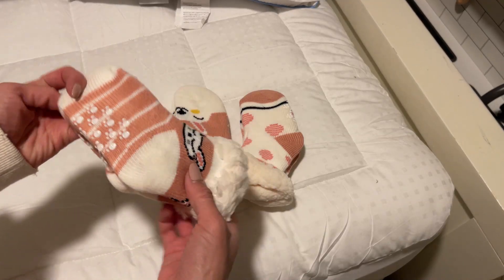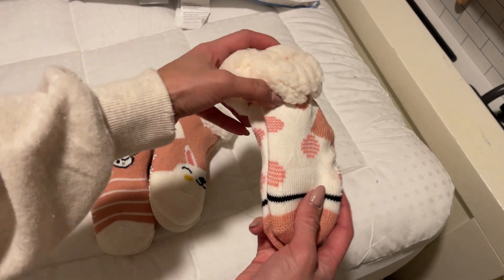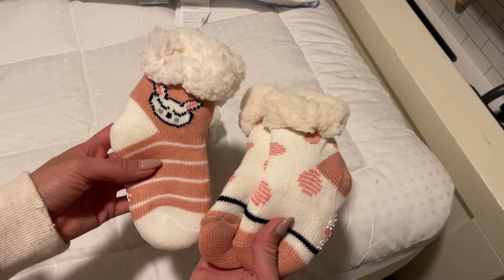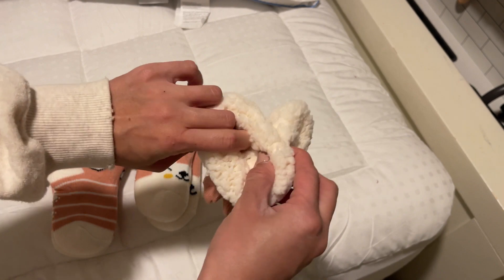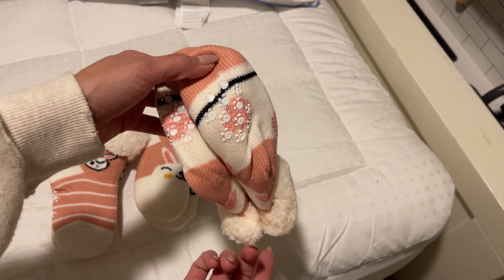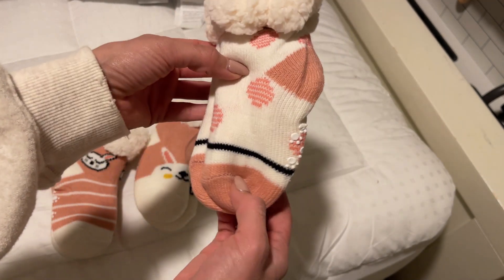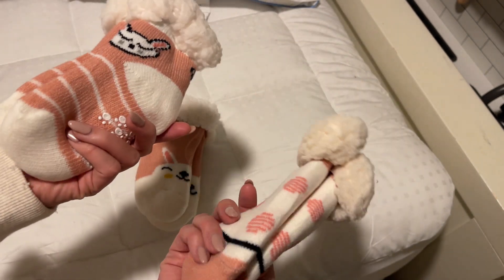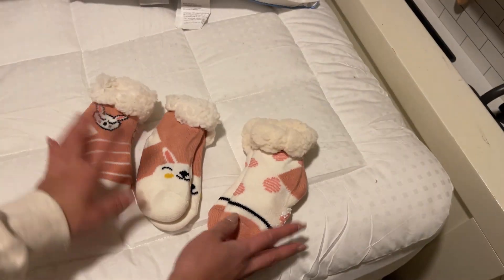FENELY Winter Kids Fuzzy Slipper Socks Review - Is It Worth It?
Check out FENELY's Winter Kids Fuzzy Slipper Socks, perfect for keeping little toes warm and safe! Made with 95% Polyester and 5% Spandex, these socks offer a super thick fleece interior for comfort and warmth. The non-skid bottoms prevent slips, making them great for active kids. Available in 3 sizes for 2-4T, they're elastic and snug-fitting. These socks are a fantastic gift idea for birthdays or Christmas, promising cozy, happy feet. FENELY focuses on quality and comfort, ensuring customer satisfaction. Plus, they offer free exchanges or refunds if needed. A great choice for your child's winter wardrobe!